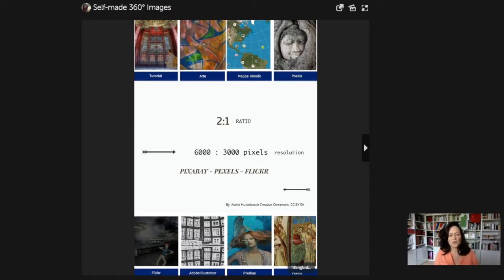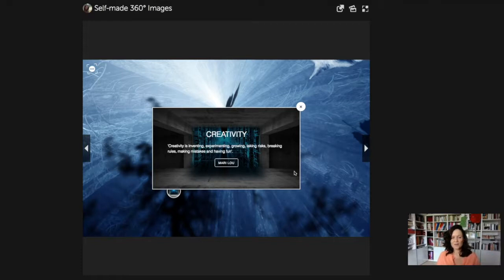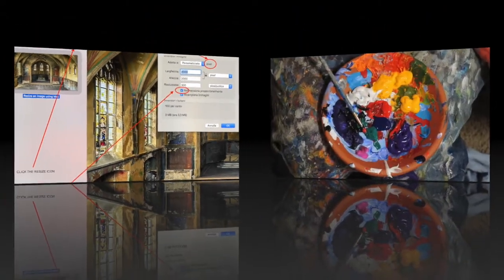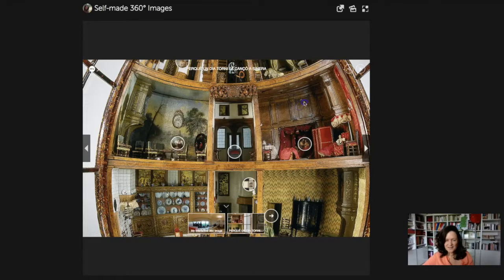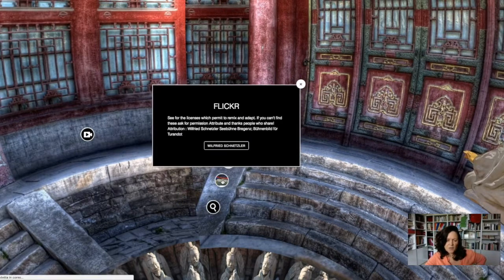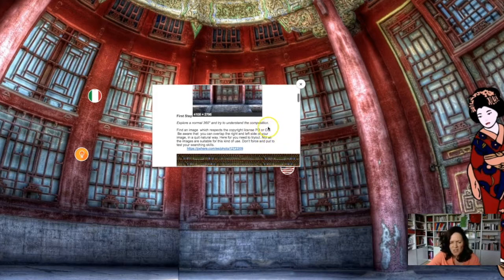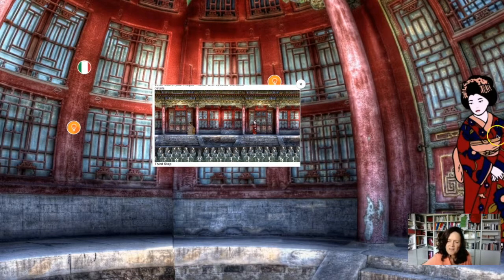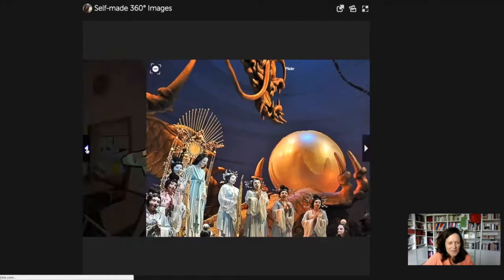Create your own 360° Images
360° Thinglink Idea: 'If I can't find a 360° image I can create it by myself ..